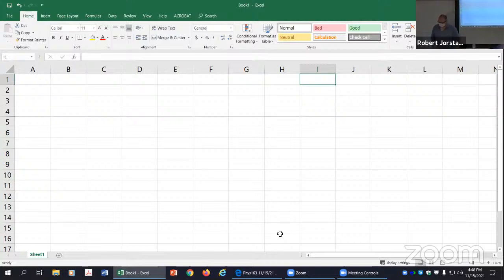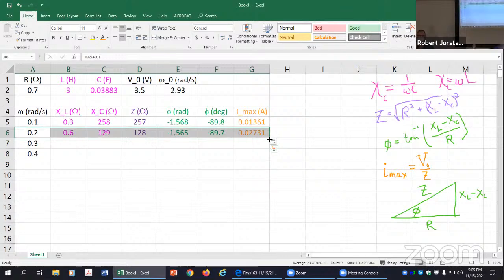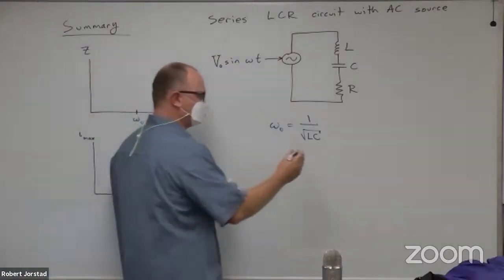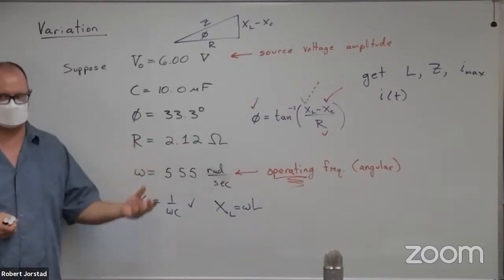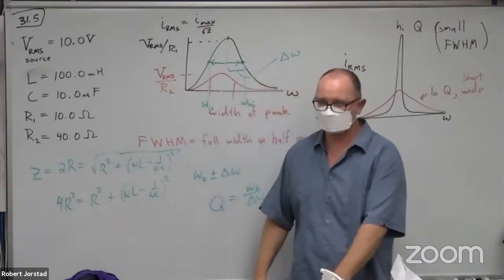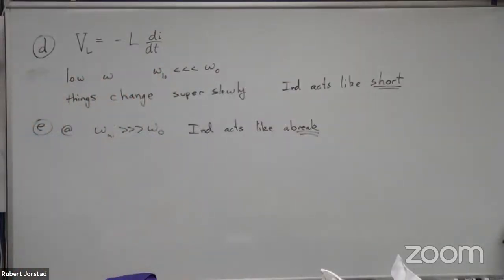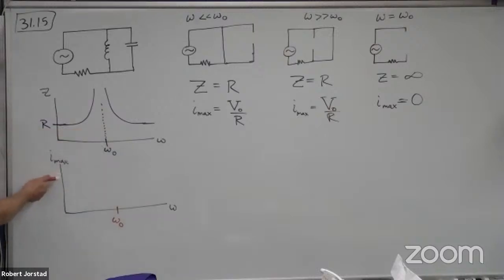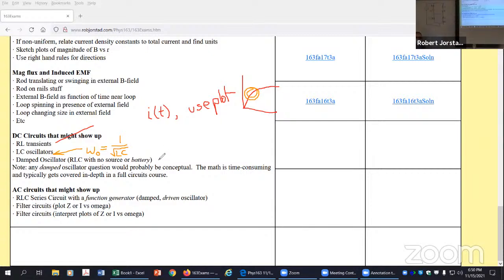Phys163 11/15/21 More LCR circuits with AC Source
00:00:00 – Plotting LCR with AC in Excel
00:06:00 – Excel: Calculating Values
00:12:00 – Excel: Inserting Data
00:19:41 – Excel: Discussing Plots
00:34:51 – LCR with AC Summary
00:48:00 – LCR Example
00:59:31 – Problem 31.5
01:10:27 – Break
01:23:10 – Filter Circuits / Problem 31.12
01:29:20 – LCR at Different Frequencies
01:35:13 – Problem 31.14a
01:41:55 – Problem 31.15
01:51:55 – LCR with Frequencies Example
02:00:18 – Exam 3 Advice/Review